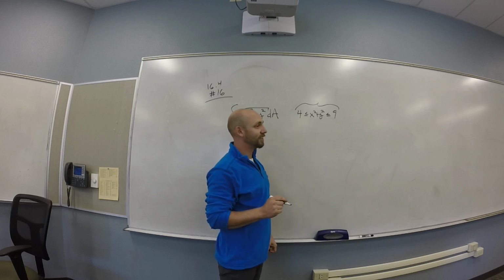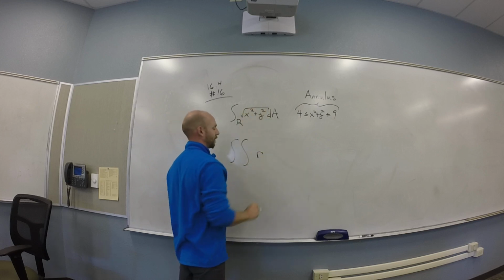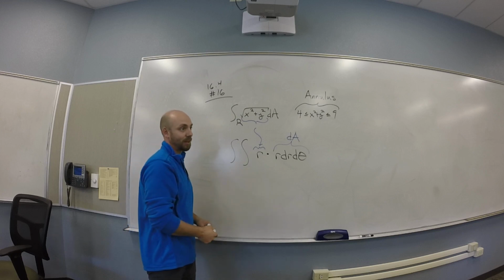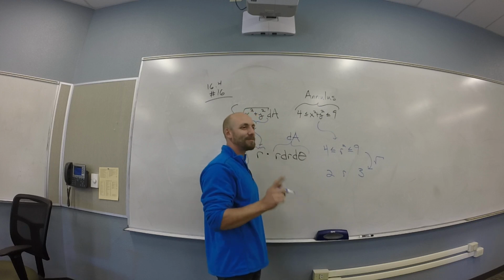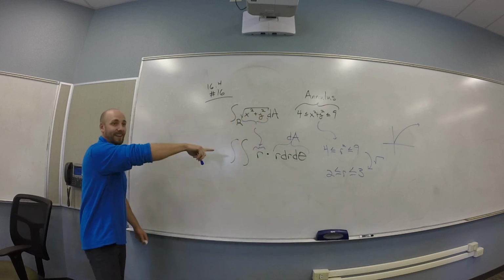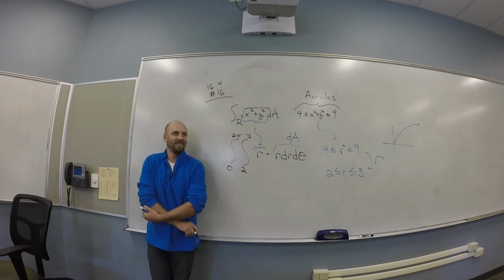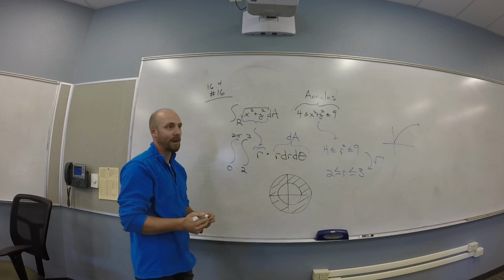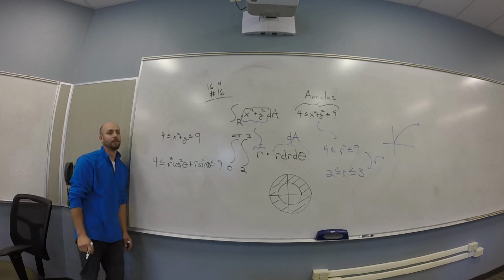Triple Integrals - Example (16.4 #16)